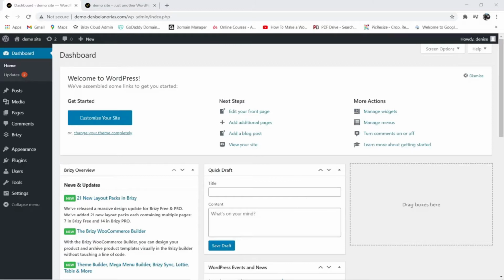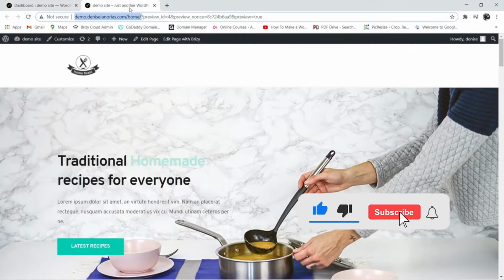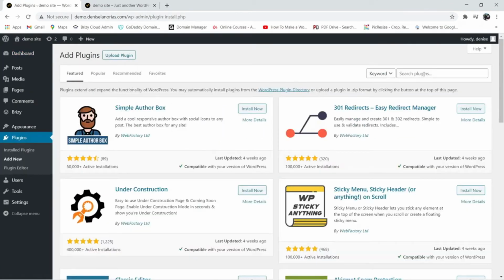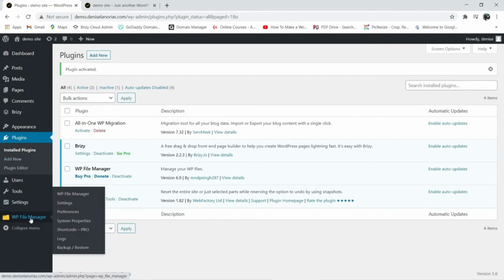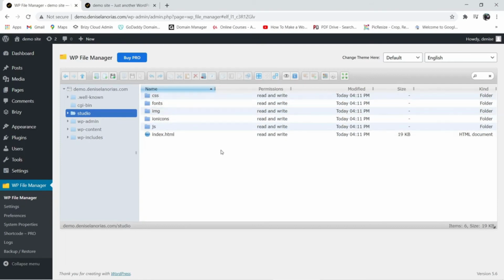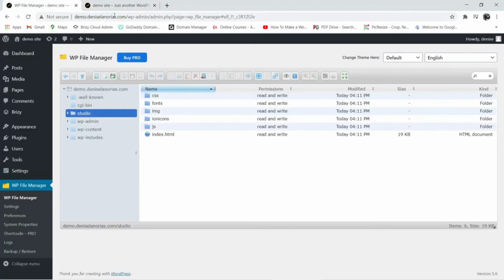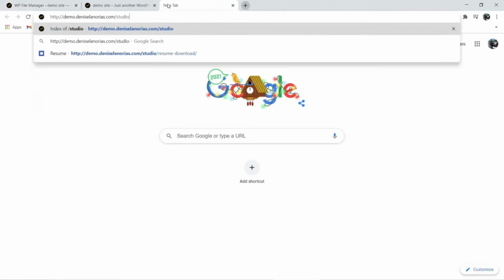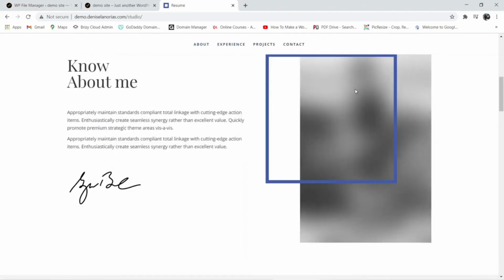How to add HTML Website to your Subdomain in WordPress - 5 MINUTES - WordPress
This is a video in guiding you to add HTML Page so you can get started with making your own page or website! It's a very quick and easy step and I'm going to walk you through it!